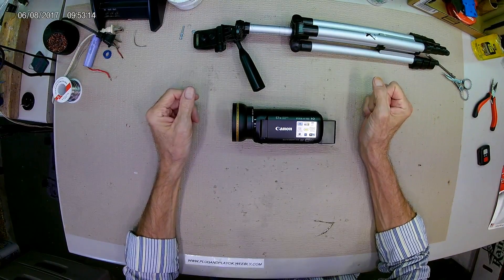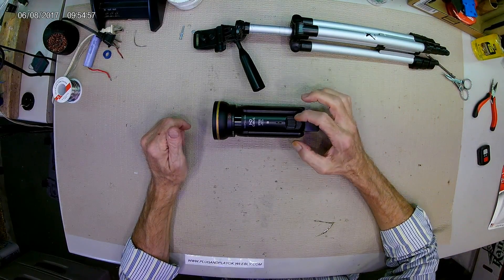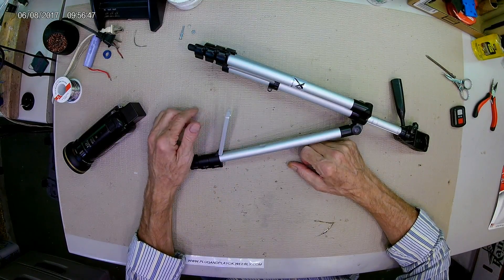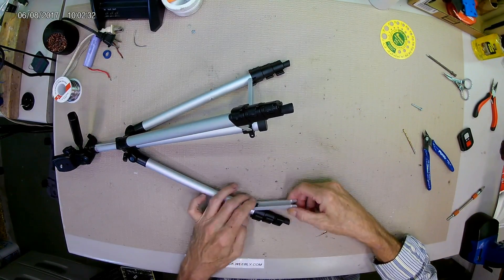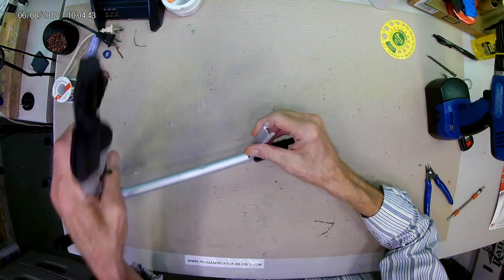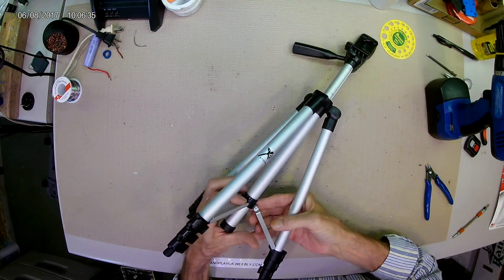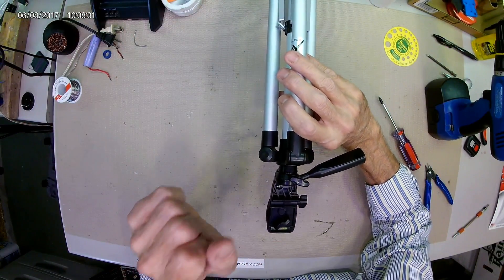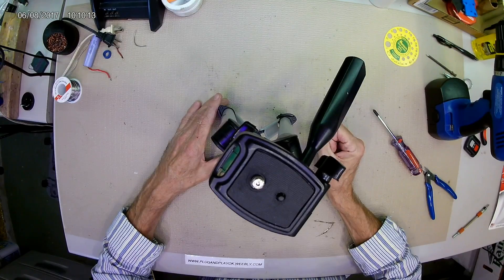Fixing Tripod With Camera App Rant